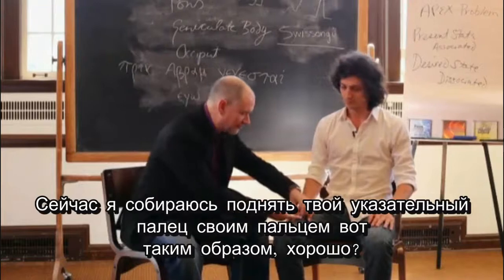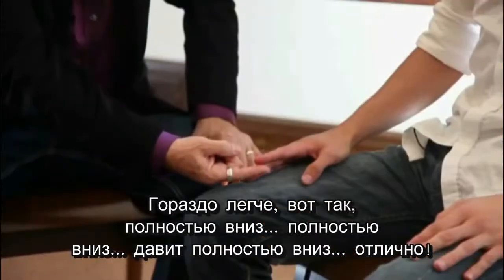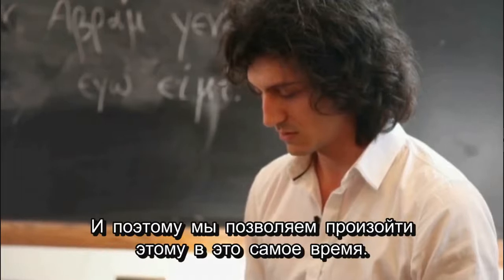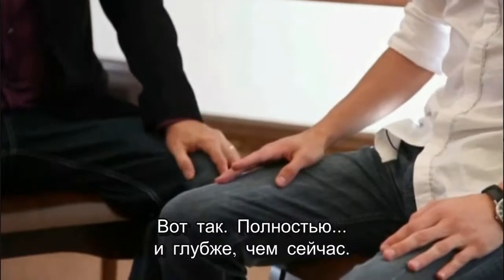Индукция. Каталепсия одного пальца